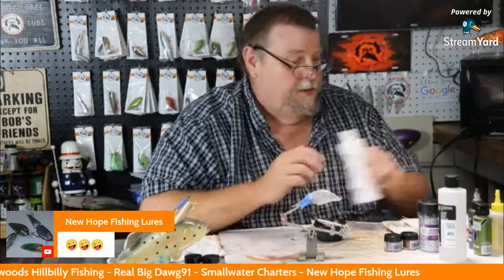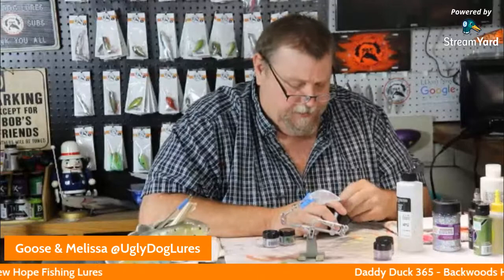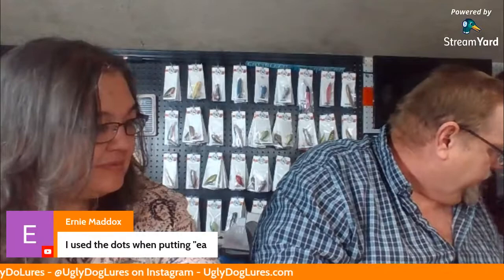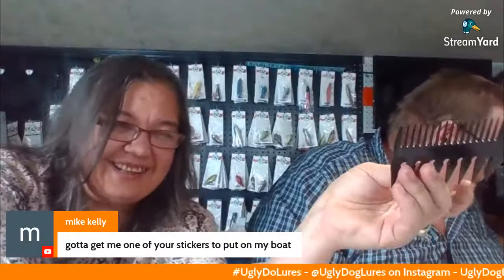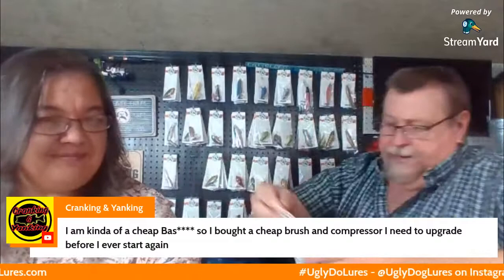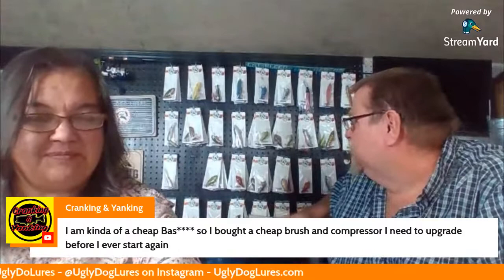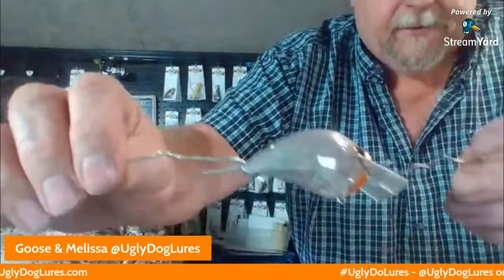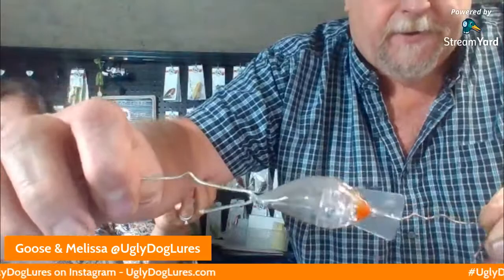LIVE SHOP TALK 4/29/21 @6:00PM MST NEW SERIES!!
New series - Clear belly baits